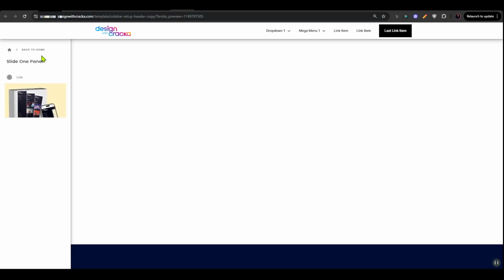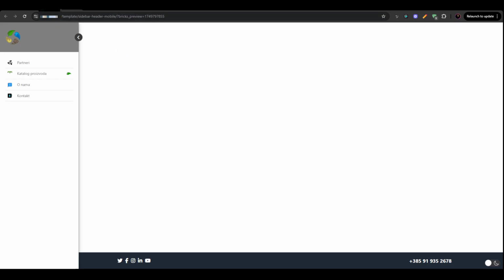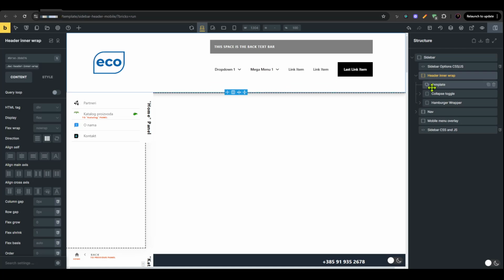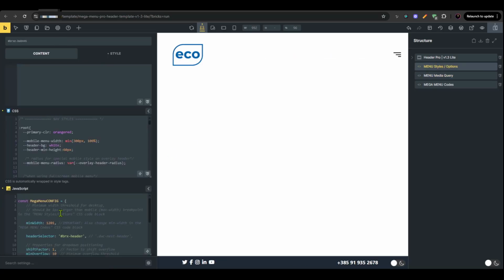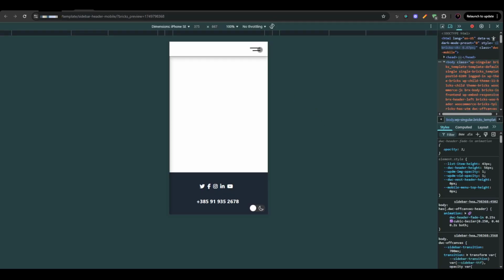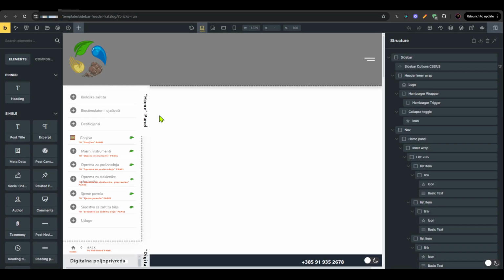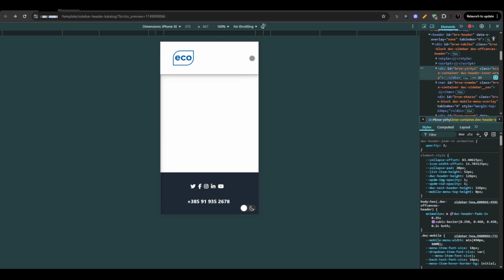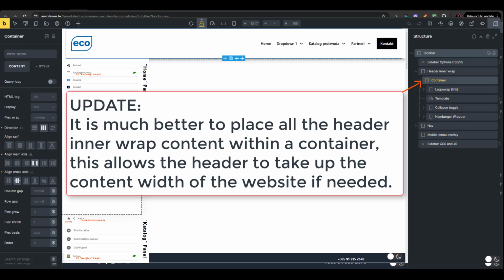15 How to use Mega Menu Pro with Sidebar Nav Builder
The Bricks Mega Menu Pro Template is your all-in-one solution for a powerful, responsive, and highly customizable mega menu. Built on the native Bricks Nestable menu, it offers enhanced flexibility and advanced functionality to improve your site’s navigation.

High quality Responsive Sidebar Slide Navigation Template for Bricks Builder with Infinite slide levels.